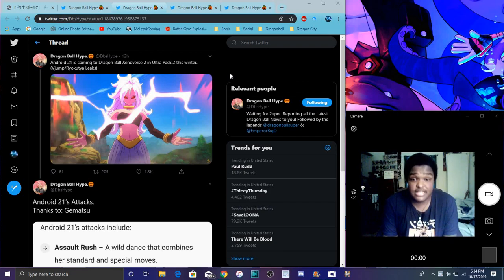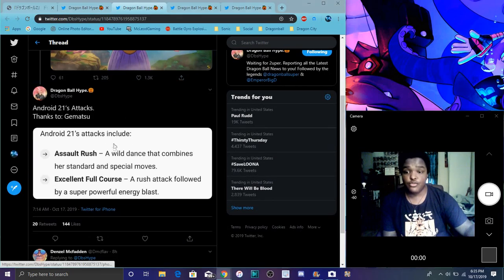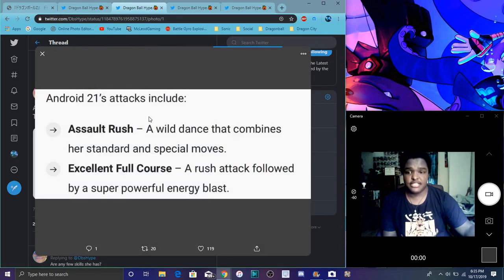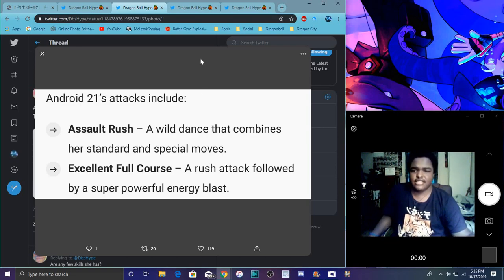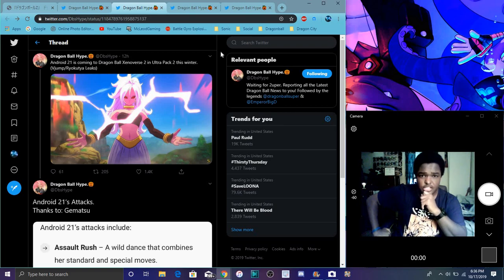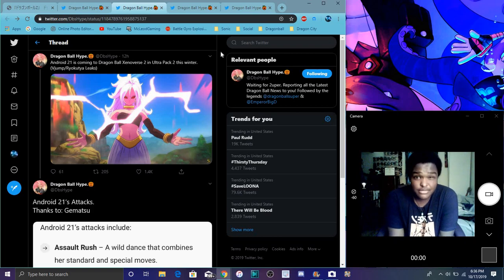VJUMP LEAKS ANDROID 21 IS COMING AYE TO XENOVERSE 2 All Info DB Xenoverse 2